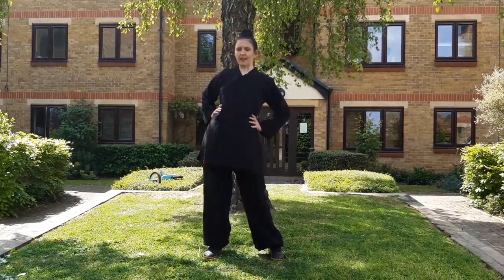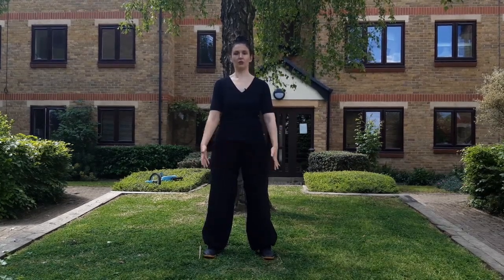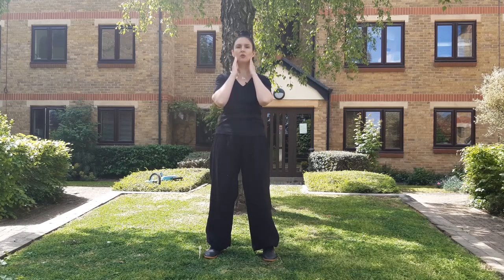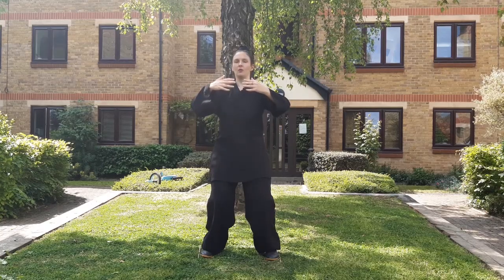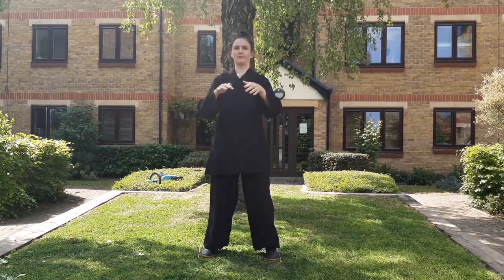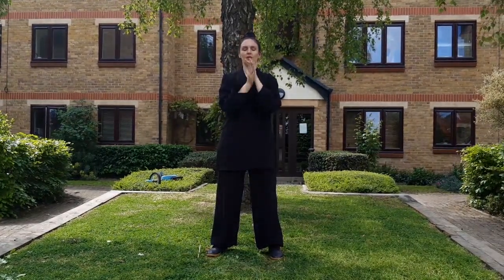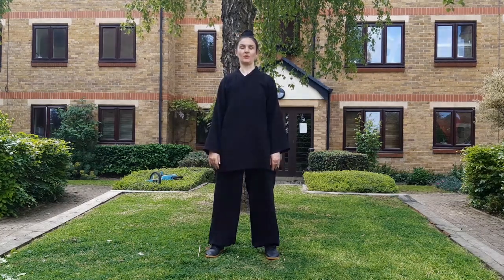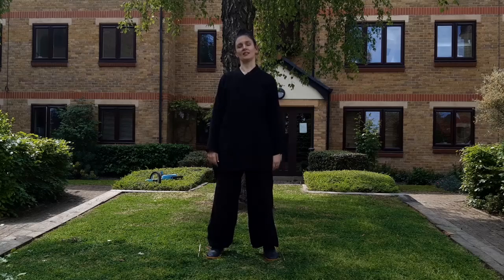Stand Stake With Me! #3 How To Relax Hips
The Wudang Clan place huge importance on Standing Stake as a means of cultivating internal power for Tai Chi, Qi Gong and Kung Fu. It is challenging, so I am putting together this series as a step-by-step guide through the early stages. In this, the third episode of the series, we stand for 10 minutes and look at how to relax the hips, which is an absolute game-changer for your practise.

I would love to hear how our standing stake was when you used these techniques, please comment if you have a go!

0.00 Wudang Kung Fu montage
1.04 Why Stand Stake?
2.34 How to Stand Stake
5.25 Ten minutes standing stake & Closing
18.52 Troubleshooting
20.37 Training Tips